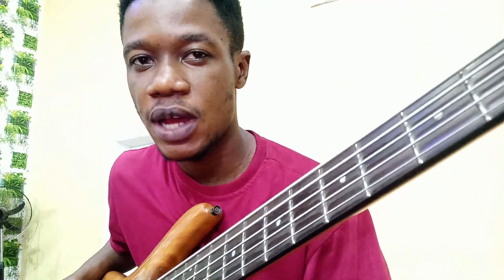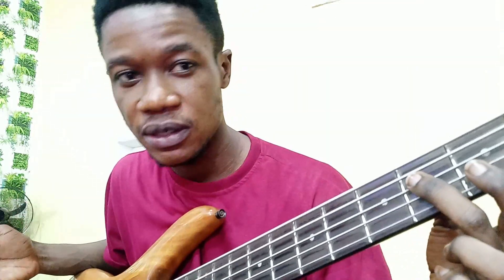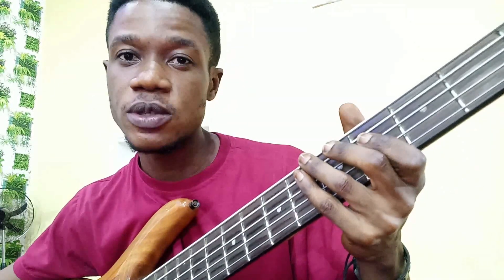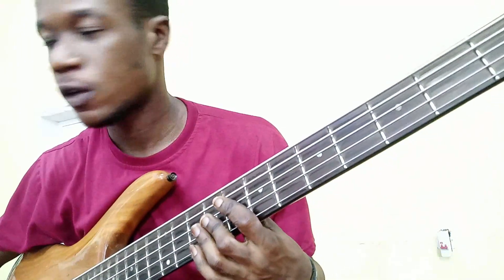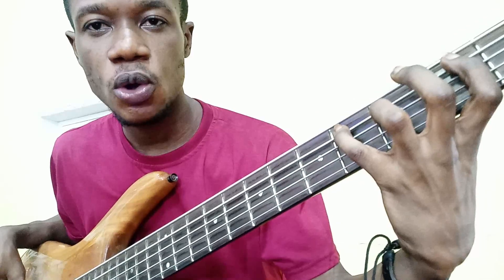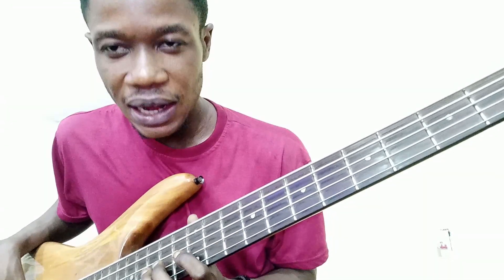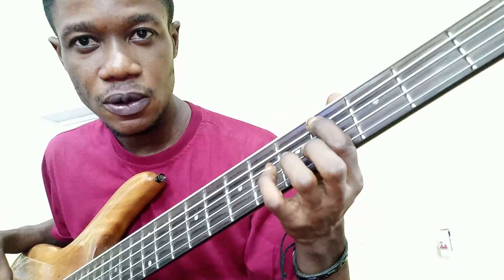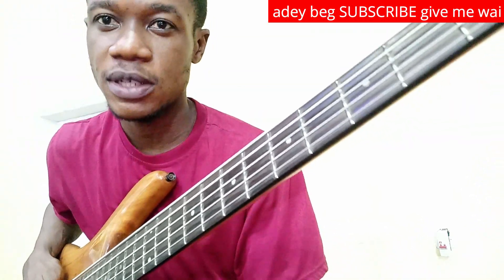How to play "Adom" by Diana Hamilton on bass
NB:
you'd realize that towards the end of the video the video cuts and jumps to my outro.There was a copyright restriction on that portion of the video. so i had to cut it out. I'm sorry🥺